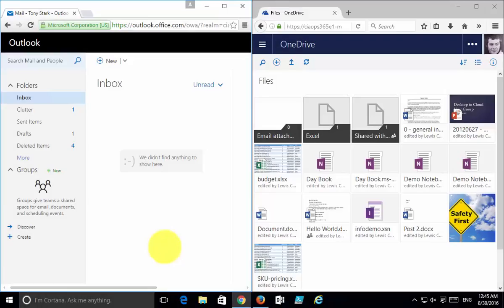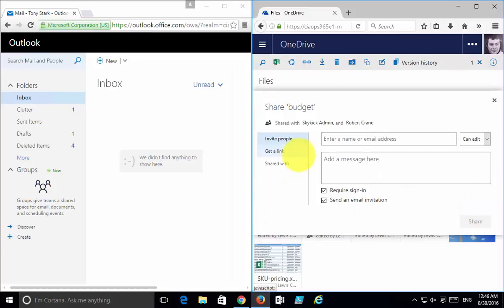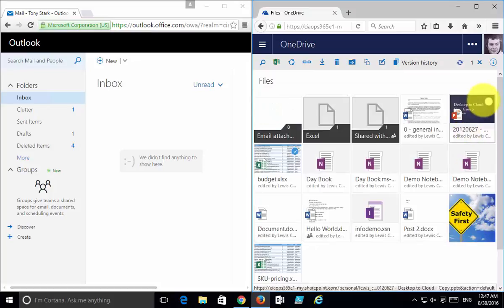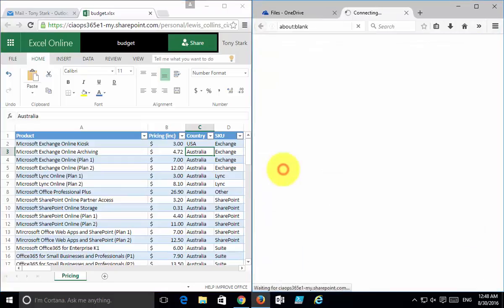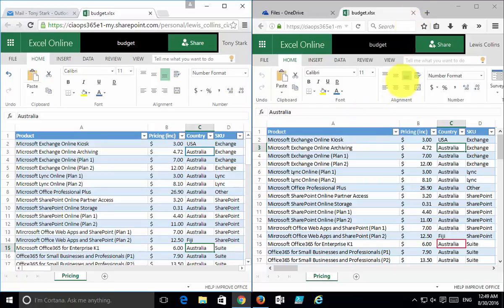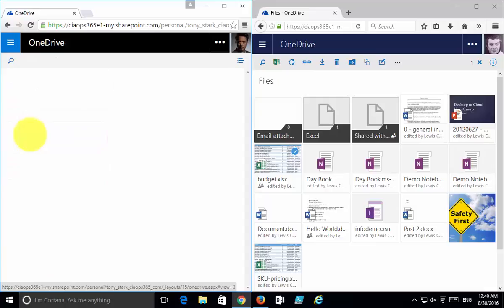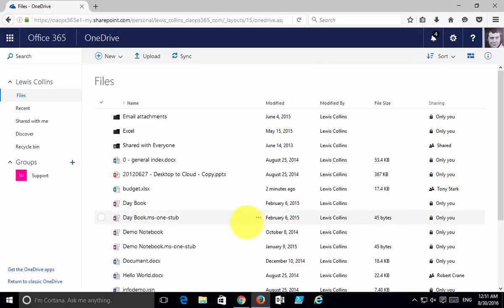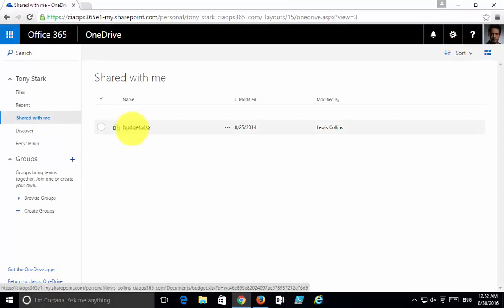Sharing Documents with Internal Users using OneDrive for Business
This tutorial shows you how to share files with other users in your Office 365 tenant. You'll see how to share a file, respond to an  invite and co-author a document. You'll also see how to quickly locate files that others have given you access to from their own OneDrive.